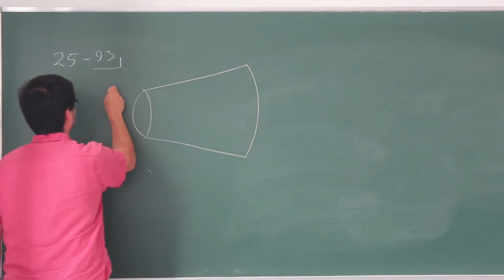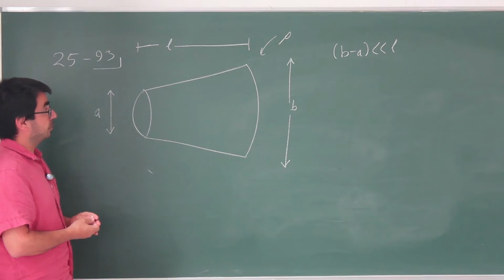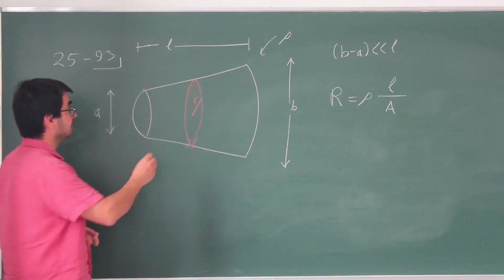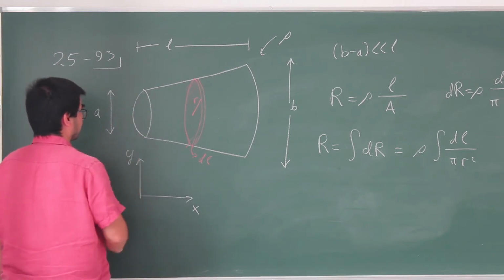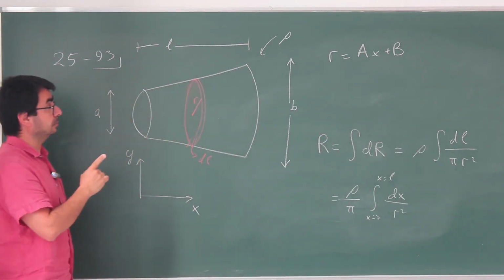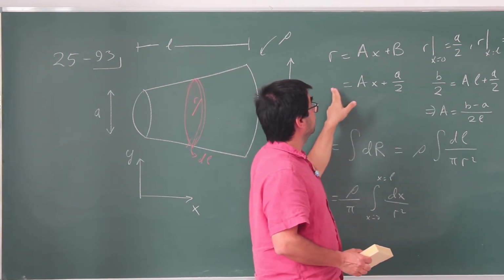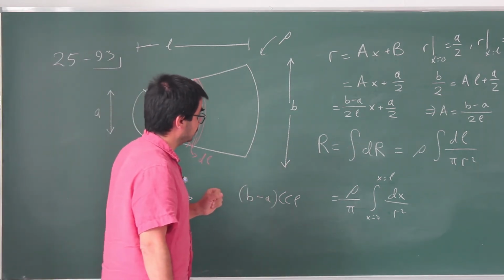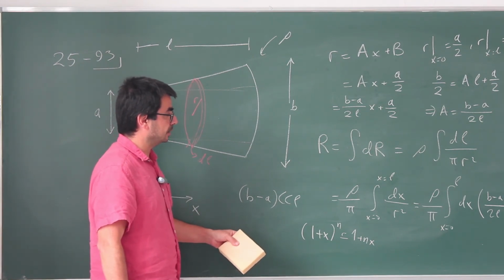Giancoli Physics, Chp25, Prob93 -- PHYS106 -- METU